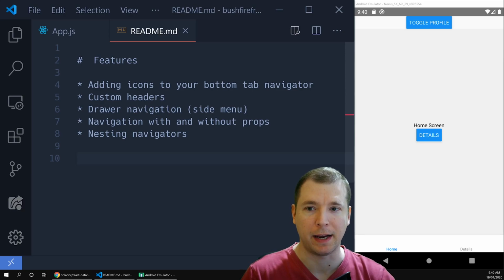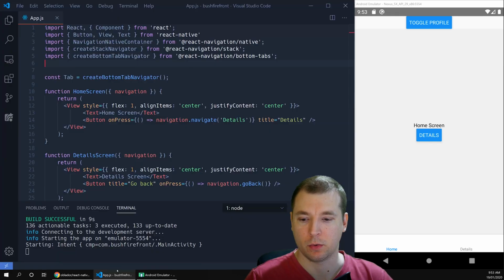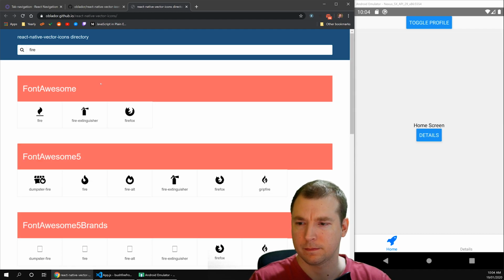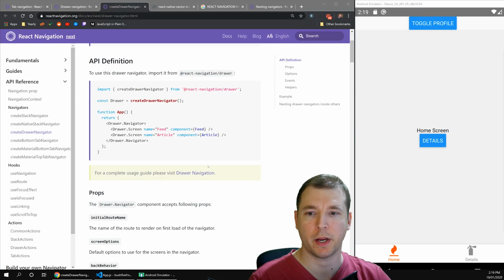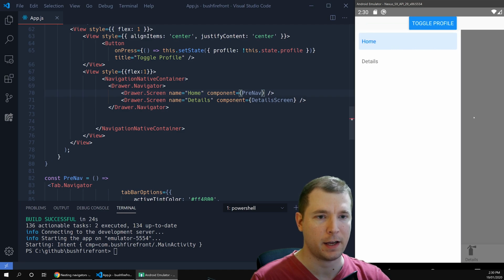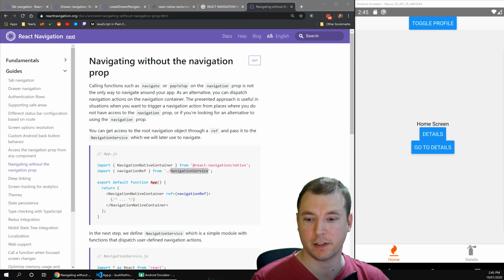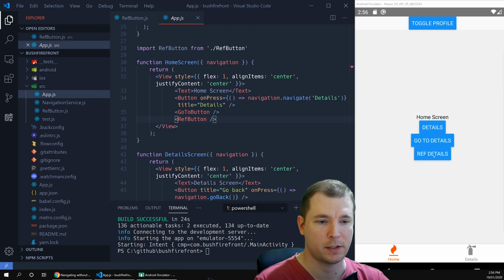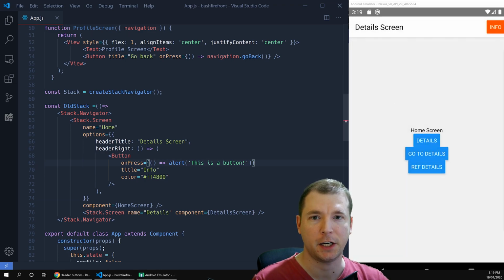React Navigation 5 for React Native: Drawer Navigator, Nesting, Vector Icons, Custom Headers & more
This video will go into more detail about React Navigation 5 features, and will include:

- Adding Vector Icons (using react-native-vector-icons)
- Creating a Drawer Navigator (using createDrawerNavigator)
- Using useNavigation to change screens
- Creating a Navigation Service with navigationRef
- Nesting Navigators
- Customising the Header title and adding a button